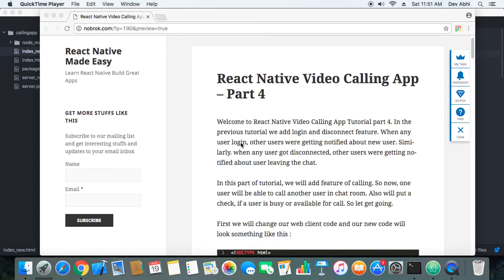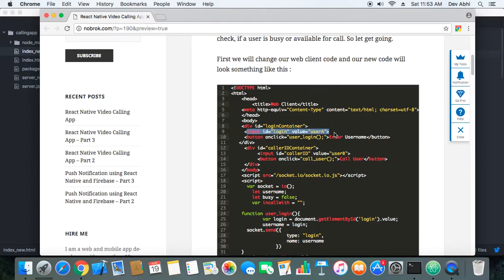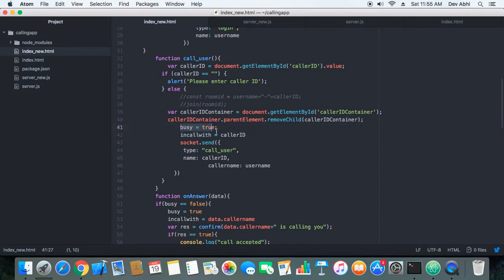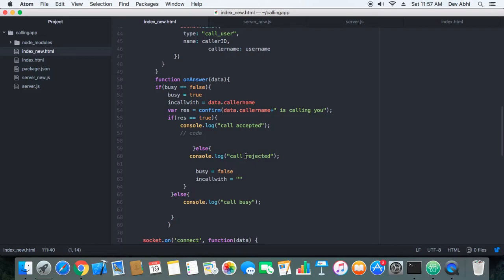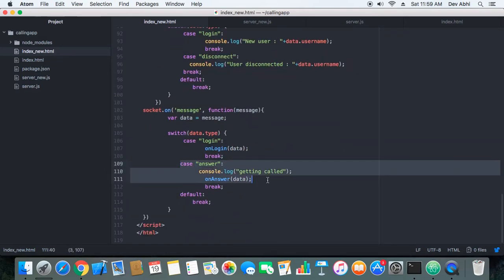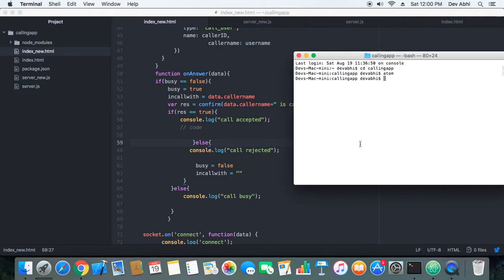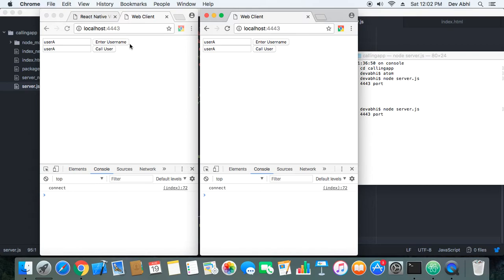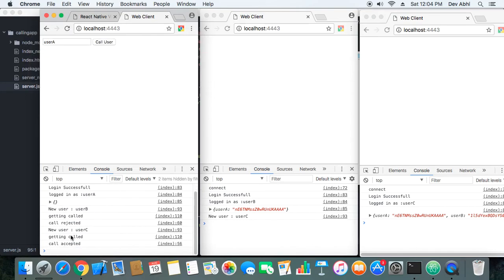React Native Video Calling App – Part 4